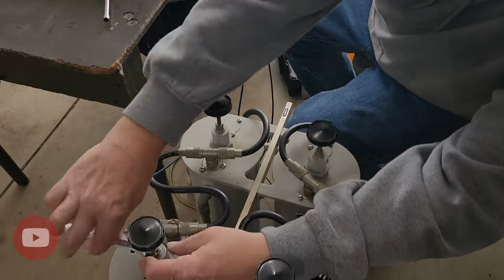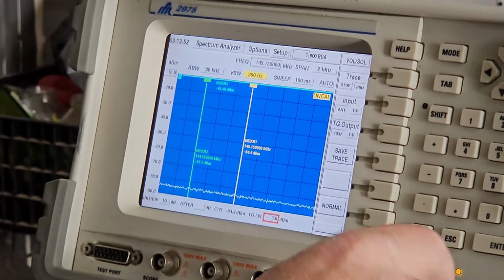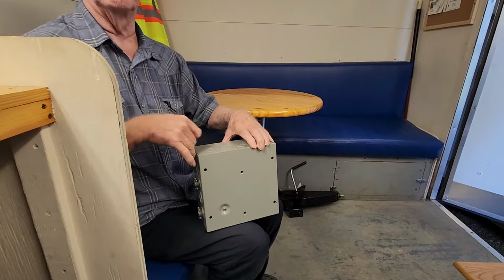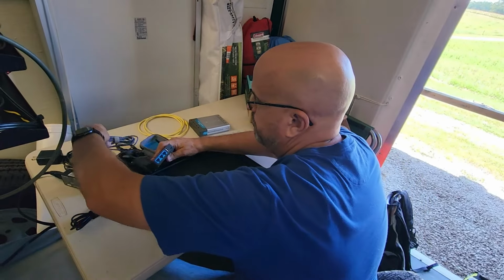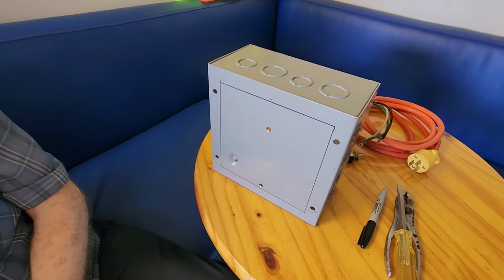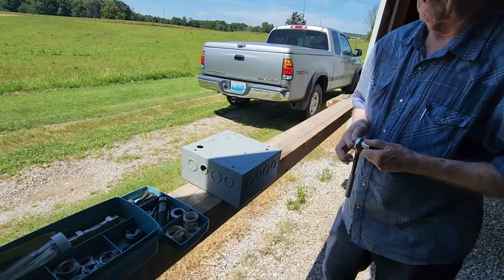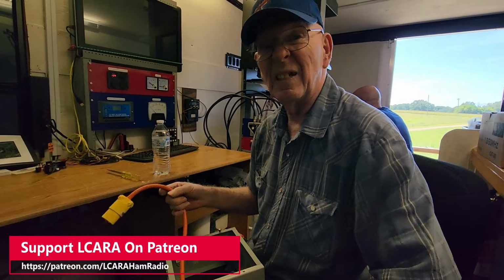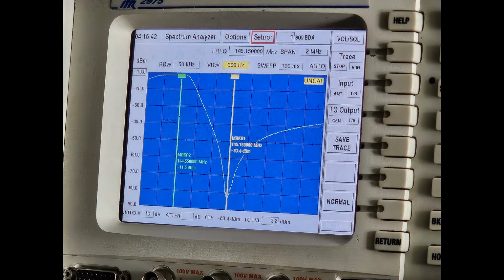LCARA HAM Radio: EmComm Trailer, Duplexors, Networking...Oh My!!!!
Echolink - AC4DM-R

Kentucky DStar Net:
Reflector 056B

Repeaters:
2M - 146.880 PL Tone 77Hz
70CM - 443.600 PL Tone 100Hz